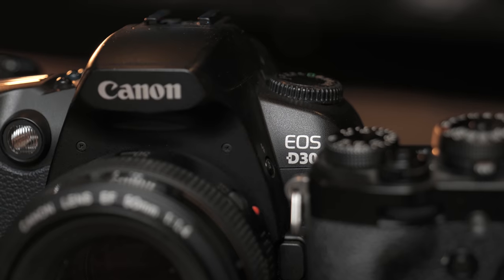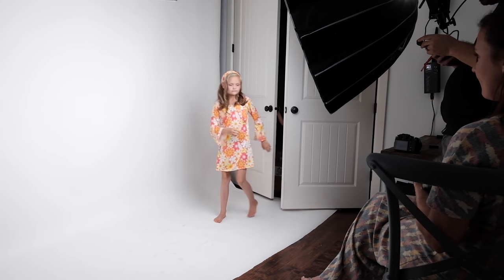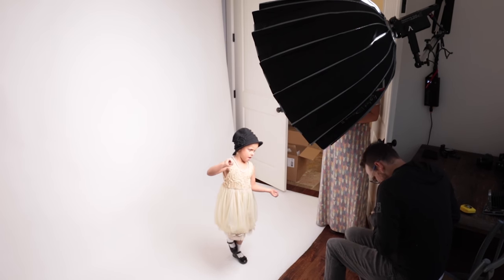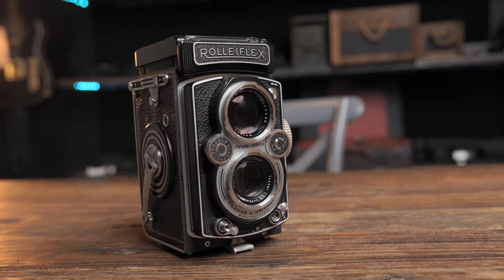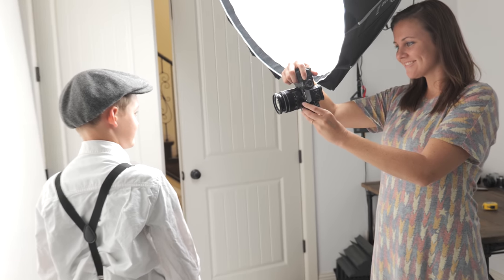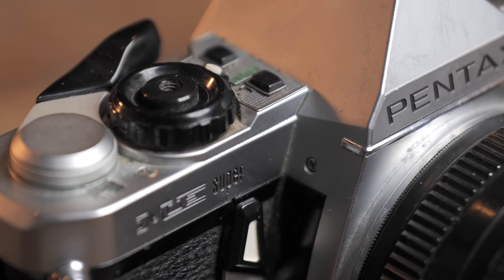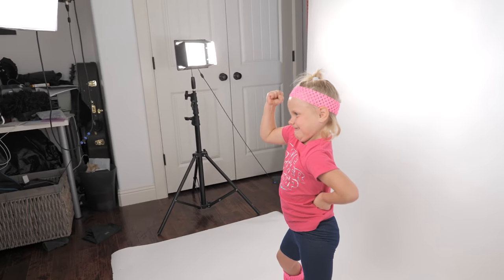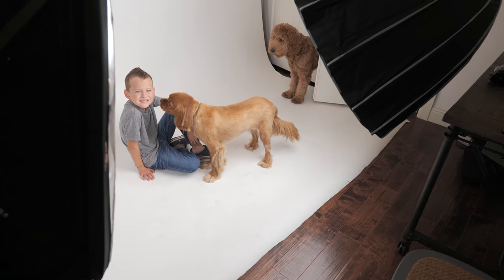Photo Duel #48: 10 Cameras, 10 Decades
In this photo duel, Denae and Andrew shoot with ten different cameras from the last 100 years.

Big thanks to KEH for helping us out with this one.

Fuji X-T3
Fujinon 18-55mm F2.8-4 R LM OIS
Fujinon 35mm f2

Runaway Child, Running Wild by